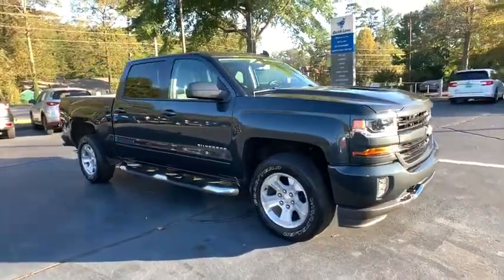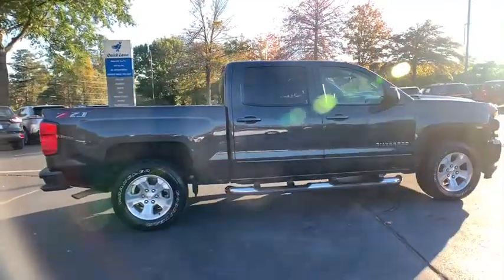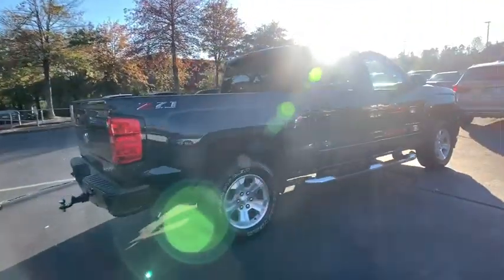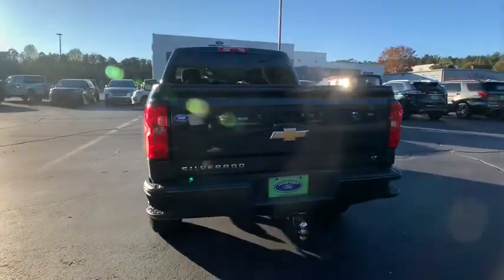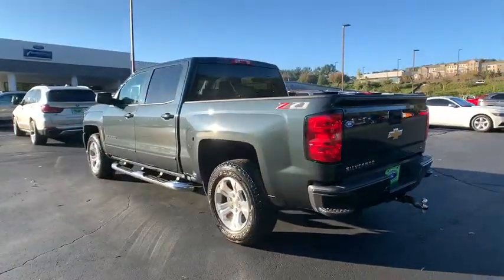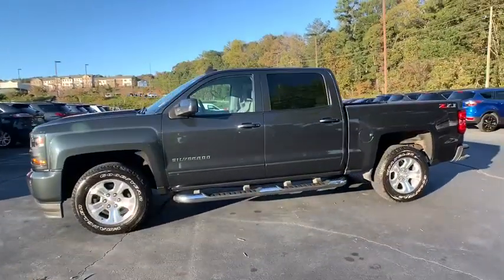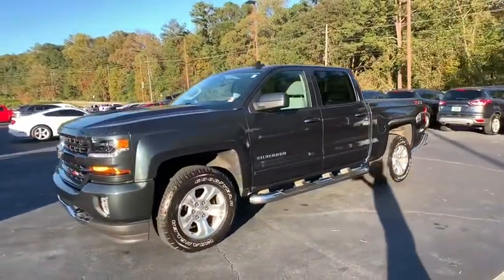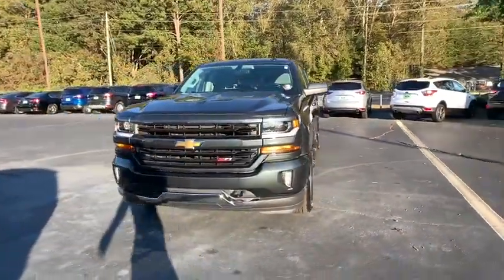2018 Chevrolet Silverado_1500 Woodstock, Canton, Holly Springs, Kennesaw, GA 25476A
Graphite Metallic Used 2018 Chevrolet Silverado_1500 available in Woodstock, Georgia at Krause Family Ford. Servicing the Canton, Holly Springs, Kennesaw, GA area.

EQUIPMENT GROUP LT2 BLUETOOTH HANDSFREE iphone / Droid Navigation Compatible ONE OWNER CLEAN CARFAX HISTORY SIRIUS XM SATELLITE RADIO CD PLAYER CD CHANGER REAR BACK UP CAMERA DRIVER POWER SEAT AWD 4X4 FOUR WHEEL DRIVE SAFETY PACKAGE POWER PACKAGE 10-Way Power Drivers Seat Adjuster 110-Volt AC Power Outlet 150 Amp Alternator 3.42 Rear Axle Ratio w/5.3L V8 engine 4 Chrome Round Assist Steps (LPO) 4.2 Diagonal Color Display Driver Info Center 40/20/40 Front Split Bench Seat 4-Wheel Disc Brakes 6 Speaker Audio System 6 Speakers ABS brakes Air Conditioning All Star Edition AM/FM radio: SiriusXM Auxiliary External Transmission Oil Cooler Bluetooth For Phone Body Color Bodyside Moldings Body Color Rear Bumper w/Cornersteps Body-Color Door Handles Body-Color Grille Surround Body-Color Headlamp Bezels Body-Color Mirror Caps Body-Color Power Adjustable Heated Outside Mirrors Bodyside moldings Brake Assist CD player Chevrolet Connected Access Chevrolet MyLink Audio System w/ 8 inch Diagonal Color Touchscreen Chevrolet w/4G LTE Cloth Seat Trim Color-Keyed Carpeting w/Rubberized Vinyl Floor Mats Compass Deep-Tinted Glass Delay-off headlights Driver & Front Passenger Illuminated Vanity Mirrors Driver door bin Driver vanity mirror Dual front impact airbags Dual front side impact airbags Dual-Zone Automatic Climate Control Electric Rear-Window Defogger Electronic Stability Control Exterior Parking Camera Rear EZ Lift & Lower Tailgate Front anti-roll bar Front Body-Color Bumper Front Center Armrest w/Storage Front Chrome Bumper Front reading lights Front wheel independent suspension Fully automatic headlights HD Radio Heated Power Door Mirrors High-Intensity Discharge Headlights Illuminated entry Integrated Trailer Brake Controller Leather Wrapped Steering Wheel w/Cruise Controls Low Tire Pressure Warning Manual Tilt Wheel Steering Column Manual Tilt/Telescoping Steering Column Occupant sensing airbag OnStar & Chevrolet Connected Services Capable Outside temperature display Overhead airbag Overhead console Panic alarm Passenger door bin Passenger vanity mirror Power door mirrors Power steering Power Windows Power Windows w/Driver Express Up Preferred Equipment Group 2LT Radio data system Radio: AM/FM 8 Diagonal Color Touch Screen Rear 60/40 Folding Bench Seat (Folds Up) Rear Chrome Bumper Rear reading lights Rear seat center armrest Rear step bumper Rear Wheelhouse Liners Remote Keyless Entry Remote Keyless Entry Remote Locking Tailgate Remote Vehicle Starter System Single Slot CD/MP3 Player SiriusXM Satellite Radio Availability Speed control Speed-sensing steering Split folding rear seat Steering Wheel Audio Controls Steering Wheel Mounted Audio Controls Tachometer Theft Deterrent System (Unauthorized Entry) Thin Profile LED Fog Lamps Tilt Steering Wheel Traction control Trip computer Variably intermittent wipers Voltmeter Wheels: 18 x 8.5 Bright Machined Aluminum. CARFAX One-Owner. Clean CARFAX.brbrPriced below KBB Fair Purchase Price! Odometer is 6526 miles below market average! Graphite Metallic 2018 Chevrolet Silverado 1500 LT 4WD V8brbrbrAwards:br  * 2018 KBB.com 10 Most Awarded Brandsbrbr*Please contact dealer for full details. All prices do not include taxes estimated tax fees dealer documentary fee certification costs reconditioning costs and any installed equipment. *Limited warranties see dealer for details* A short visit to Krause Family Ford located at 195 Woodstock Parkway Woodstock GA 30188 can get you a hassle free deal on this trustworthy vehicle today!